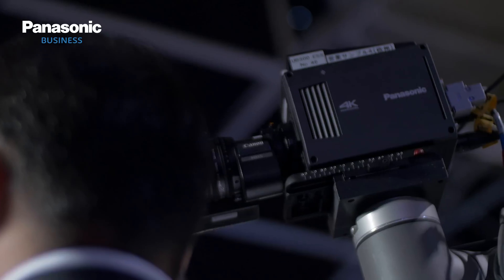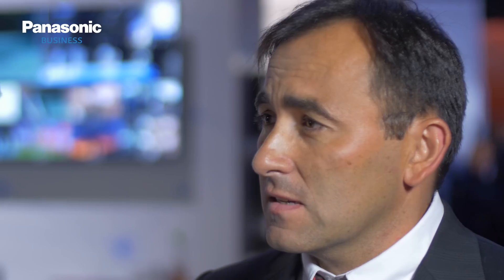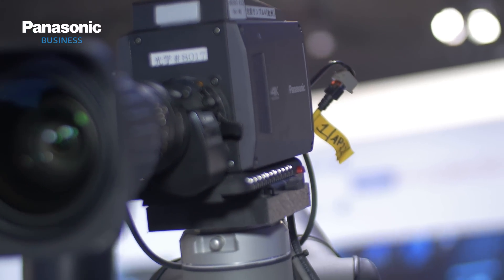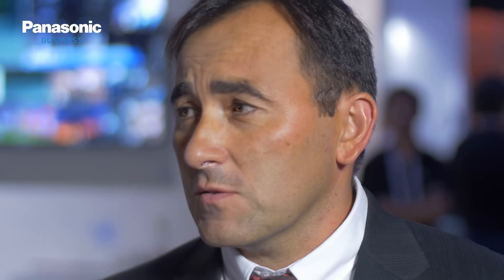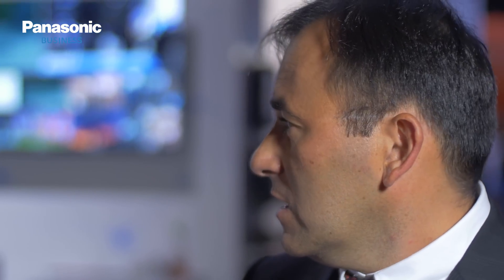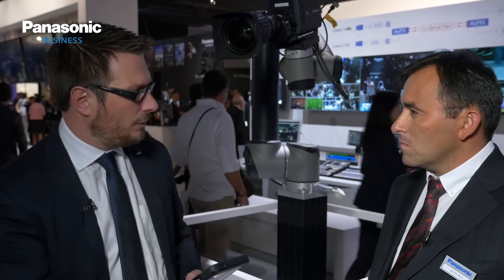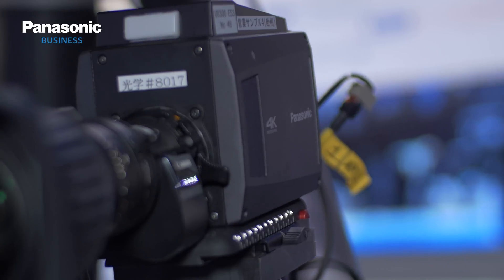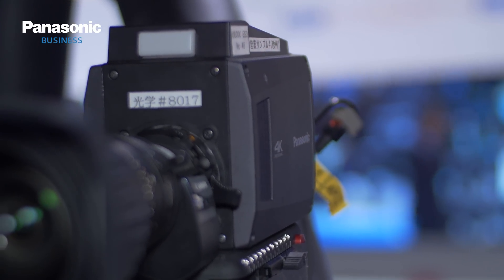Panasonic Live @ IBC - Robotics and 360 degree VR camera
Panasonic released launch details of the multi-purpose AK-UB300 camera, a 4K box camera equipped with a B4 mount aimed at sports, remote studios, live concerts and aerial shooting. It provides 4K output (3G x 4) and HD-SDI output simultaneously and is available from November 2016.

In addition, a prototype 4K 360 degree real-time camera, designed for virtual reality viewing, is also showcased at IBC 2016. Featuring four cameras, synchronised to create a single 4K equi-rectangular image, the camera system has a camera head and a base unit with connecting cables. This enables real-time stitching and distribution of 360 degree images for a number of applications, such as stadiums or concerts, giving viewers the sense of being in the midst of the action.

Jaume Miro from Panasonic introduces both.